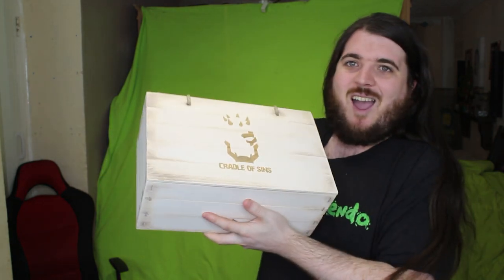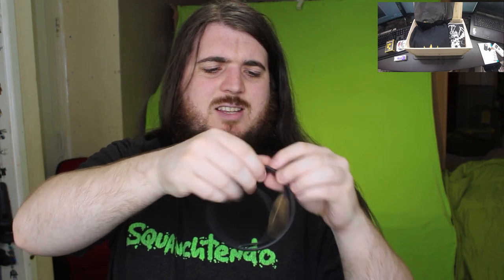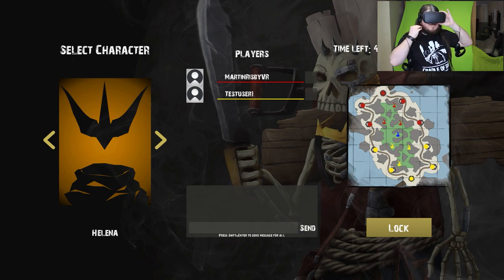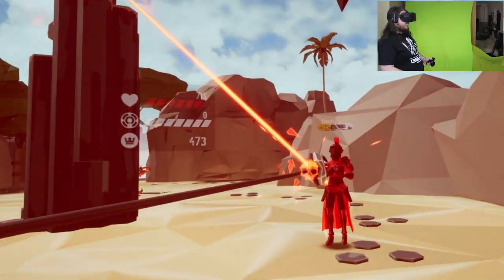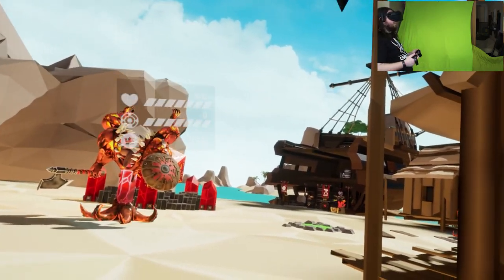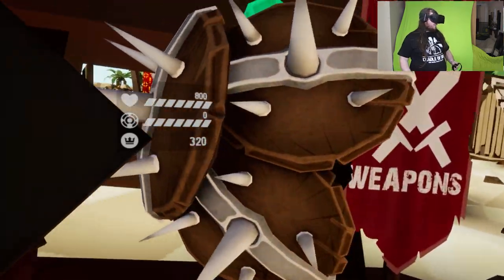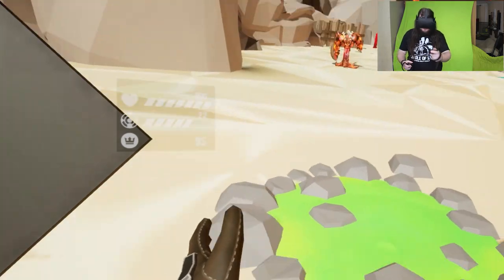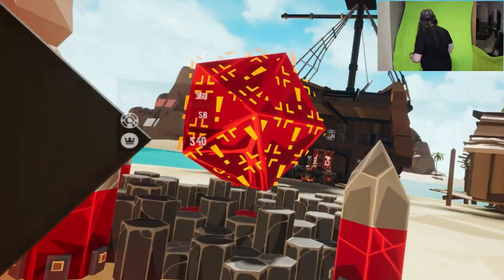Let's Find Hexoth - Cradle of Sins VR - Unboxing & Gameplay - Oculus Rift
Thank you to the Devs from Cradle Of Sins VR for the sweet Crate full of Loot.
Cradle of Sins is a strategy focused first-person MOBA game for VR. Boasting a distinctive world with a variety of unique characters and weapons. Choose your own play-style and turn the tide of victory in your favor.

If you want to donate towards the channel through paypal, you can do it using this address:

PC SPECS:
Intel Core i7 eight core processor extreme 5960X
64GB HyperX Fury DDR4

Software:
adobe premiere pro
adobe audition
fraps
OBS
Shadowplay